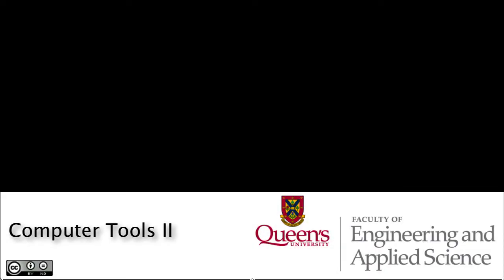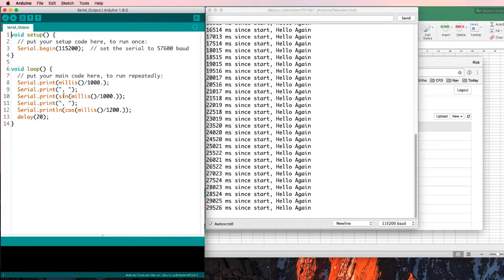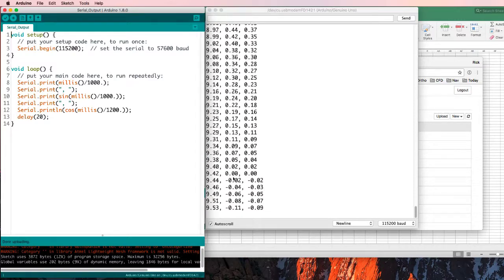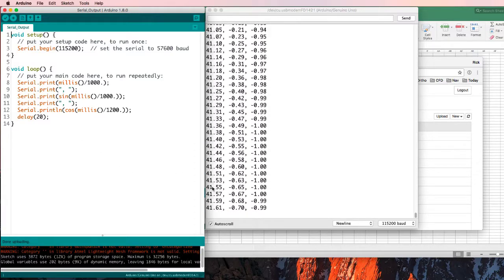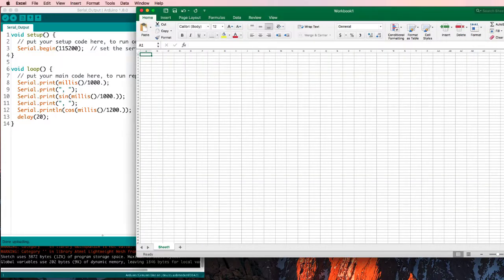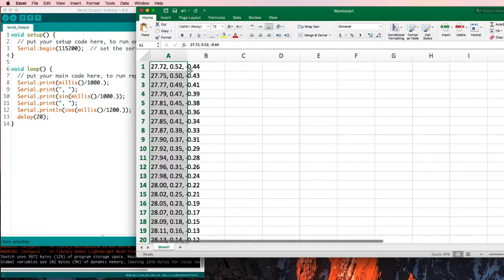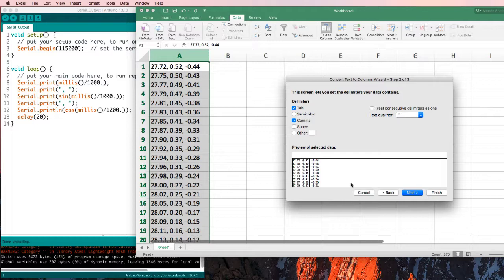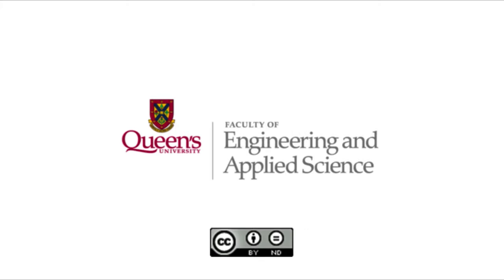Computer Tools2 Excel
Copy CSV (comma separated value) data from the Arduino IDE to Excel, then reformat it text to columns and plot graphs.